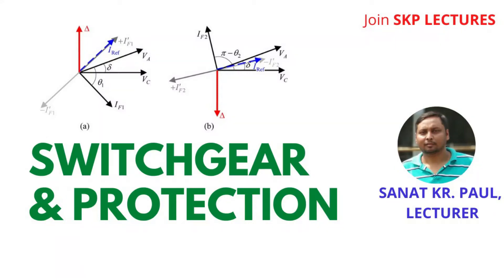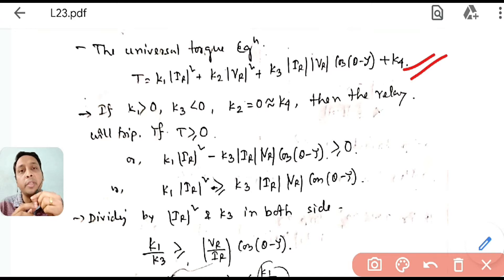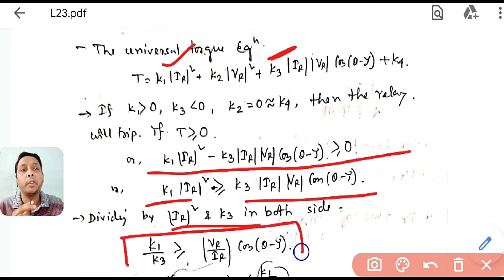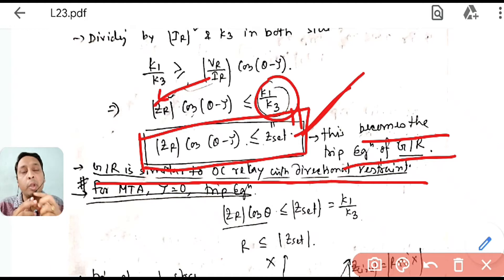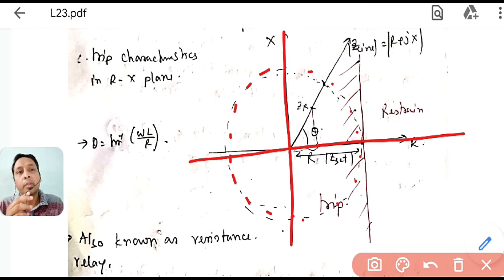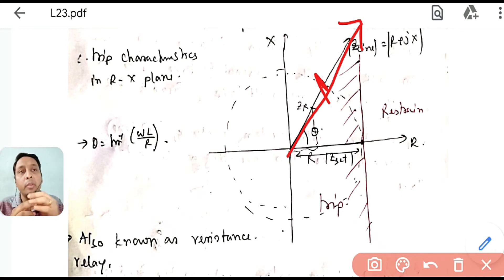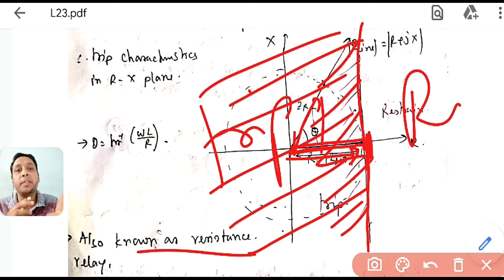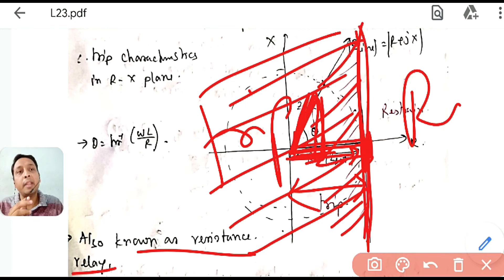Lecture: 23: Generic Impedance relay, resistance relay , reactance relay # SKP Lectures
Characteristics of generic Impedance relay (GIR), resistance relay , reactance relay.